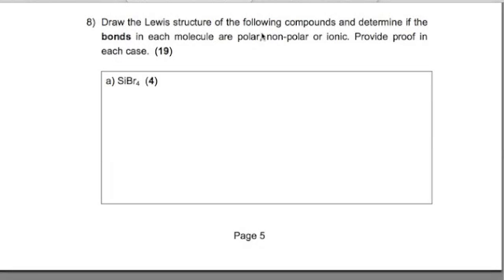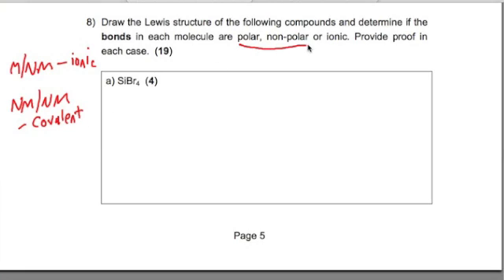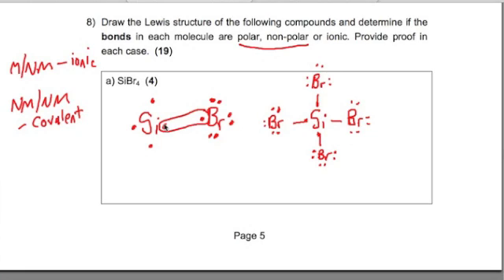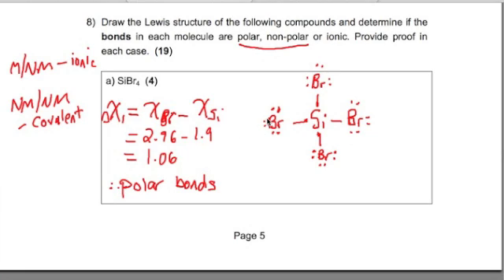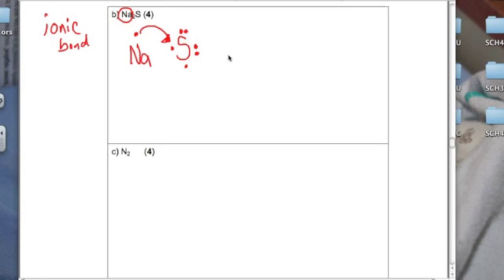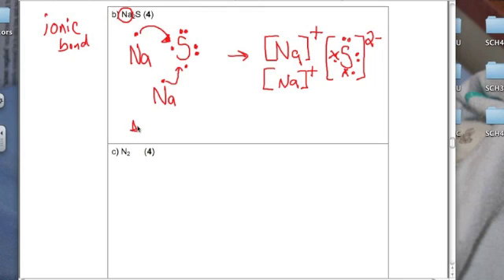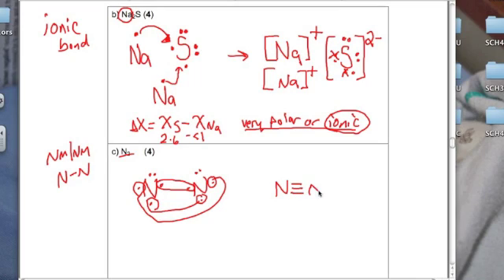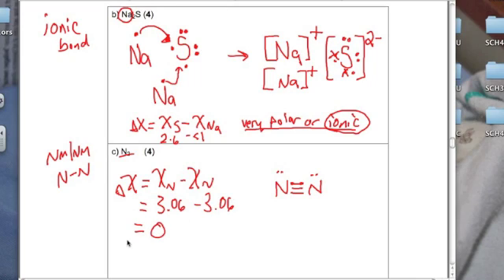Chemistry 11 Practise Test - Bonding Question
Practise Test Unit 1 - Bonding Question with electronegativity and polarity